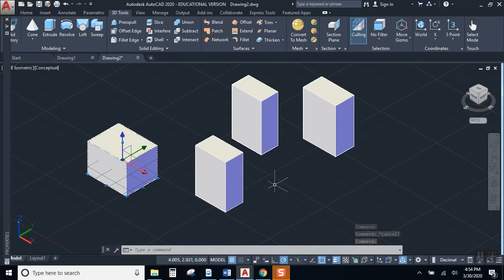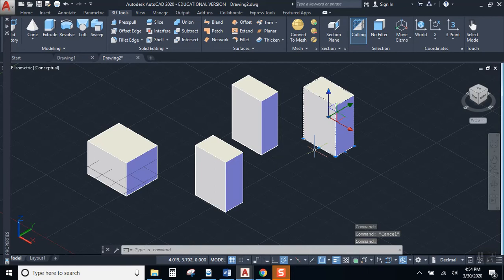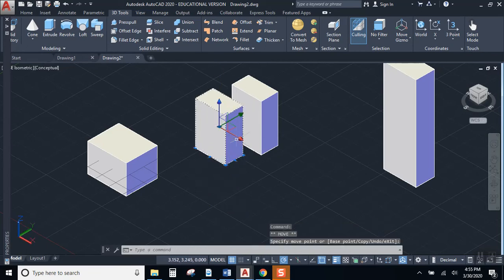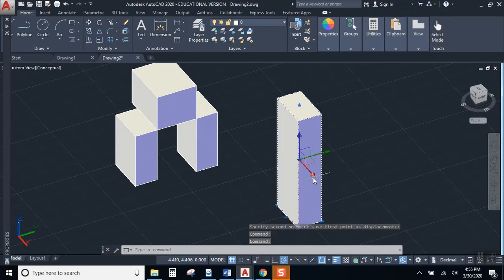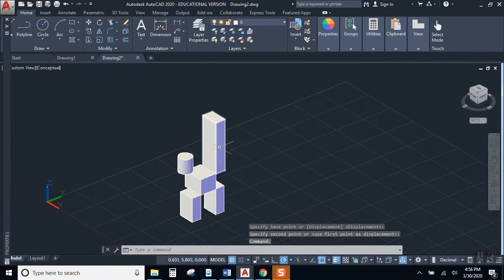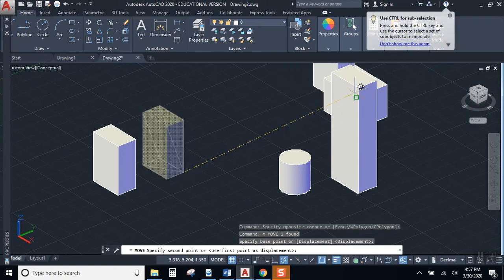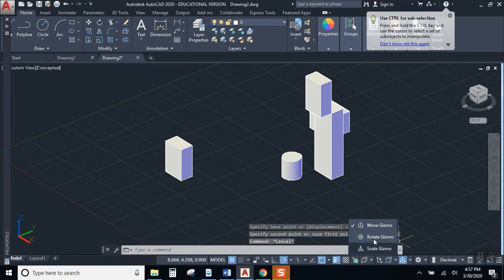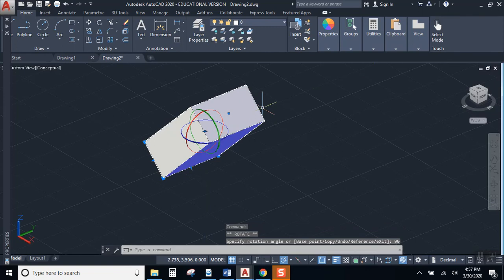B20a 10 g